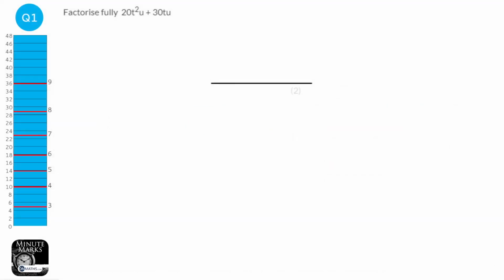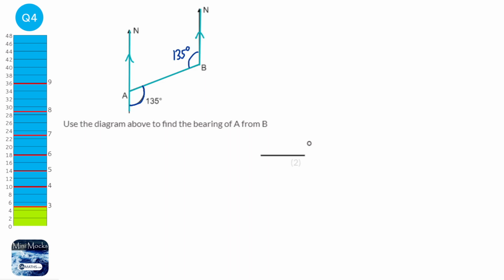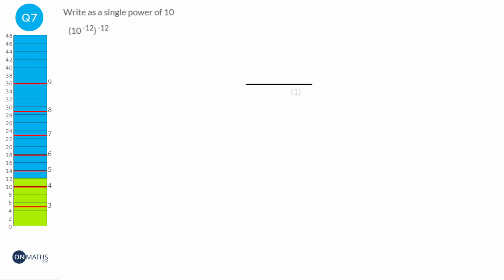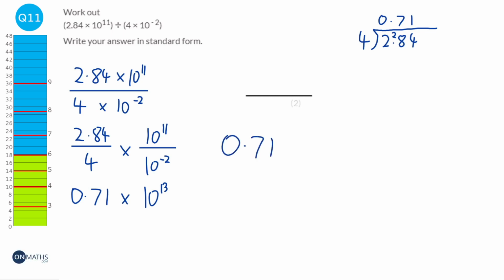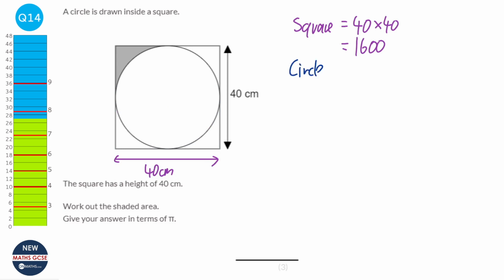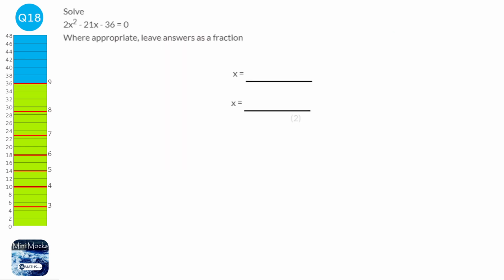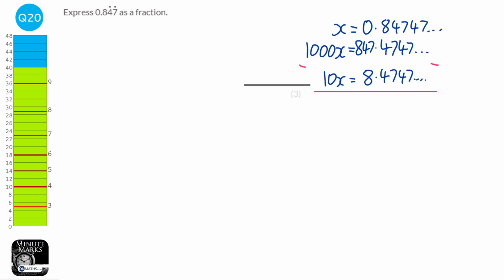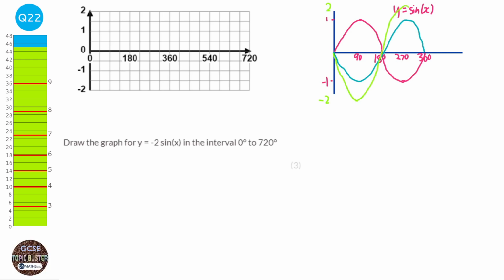OCR Paper 2 Higher Predicted Maths GCSE (June 2022) Calculator J560/05 (45 Min Paper B)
00:00 Introduction
00:24 Q1 Expand/Factorise Linear: Factorise Linear Expression with Number and Multiple Letters
01:47 Q2 Transformations: Find Incorrect Coordinate From Enlargement
02:38 Q3 Decimals: Worded Division By Decimal
04:28 Q4 Bearings: Find A From B, Given Alternate Angle At A
05:49 Q5 Factors and Primes: HCF From Worded Problem
07:25 Q6 Angles: Find Angle In Rectangle Problem
10:00 Q7 Number Indices: Indices in Brackets With Negatives
10:19 Q8 Bearings: Find Bearing For Boats At Sea
12:03 Q9 Fractions: Divide Simple
12:44 Q10 Number Indices: Multiply Indices
13:03 Q11 Standard Form: Dividing Requiring Bus Stop
15:43 Q12 Proportion: Inverse Proportion - Use Equation to find x
17:18 Q13 Venn Diagrams: Sort Numbers From Set Notation
18:23 Q14 Circles: Circle in Square Area Problem
21:15 Q15 Function Notation: Solving With A Function
21:49 Q16 Vectors: Addition Of Two Column Vectors
22:12 Q17 Cumulative Frequency: Construct Boxplot From IQR and Range
24:04 Q18 Quadratics: Solve (a gt 1 and a = prime) Quadratic Algebraically ax^2 +- bx + c = 0
27:26 Q19 Simultaneous Equations: Solve Linear And Circle Graphically
27:50 Q20 Decimals: Convert 0.axy Recurring Decimal to Fraction With xy Being Recurring
29:51 Q21 Non-Linear Graphs: Find Turning Point From Positive Quadratic (agt1)
32:23 Q22 Further Trigonometry: Transform Trigonometric Graph y = -af(x)
34:32 Outro